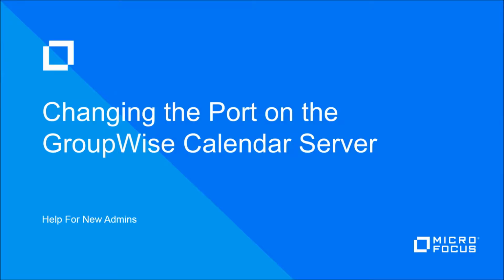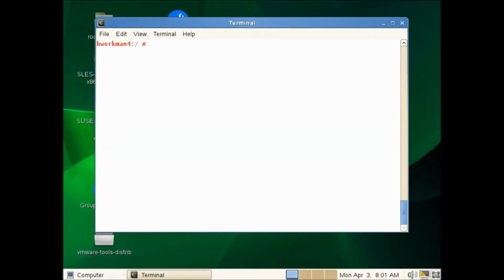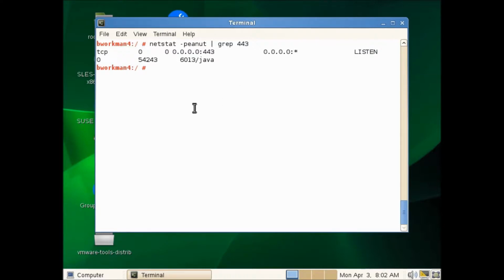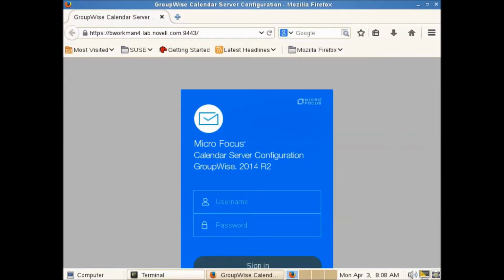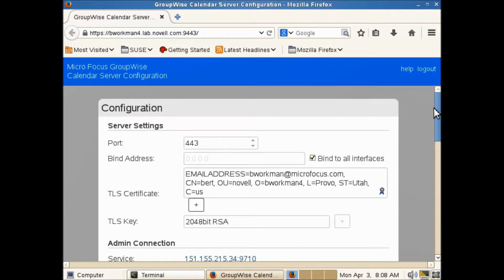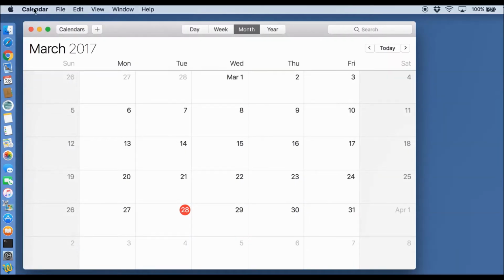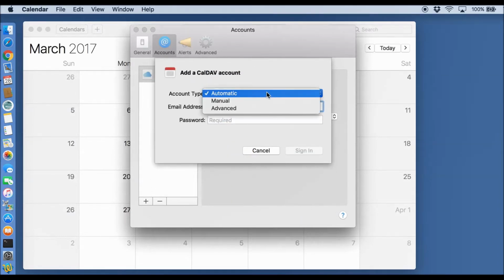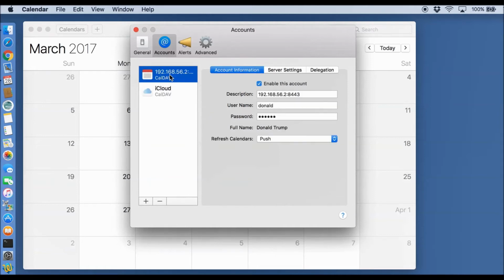Changing the Default Port on GroupWise Calendar Server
Are you a new GroupWise administrator? Watch this video for help with changing the Port on the Calendar Server.

The default port used by the GroupWise Calendar Server is 443. Since this is a commonly used port number there is the potential for conflict. We show you how to address that by changing the default port.

Micro Focus GroupWise (formerly Novell GroupWise) is a complete collaboration software solution that provides email, scheduling, instant messaging, task management, contact management, and document management functions.